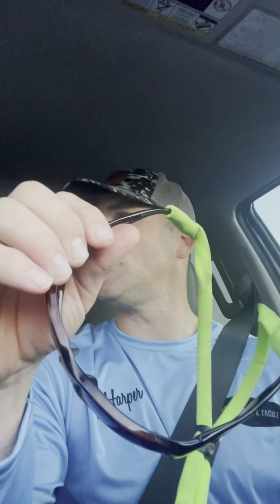Fishing Report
Daily fishing report. I discuss bed fishing and fishing Florida cold fronts. Follow for more tips!

*** Also check out my online bait shop defensebaitandtackle.org to see all the baits I use in all of my MLF and ABA tournaments***